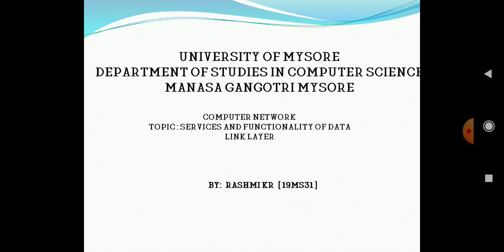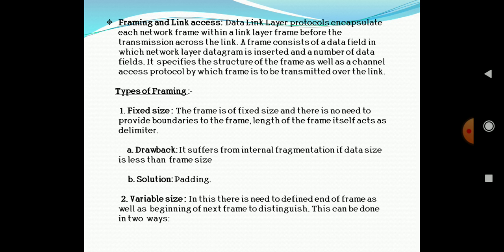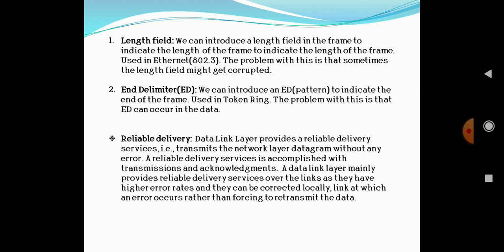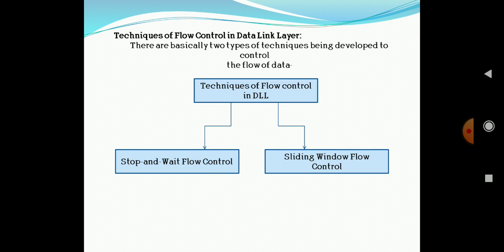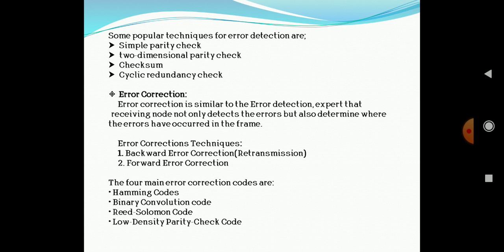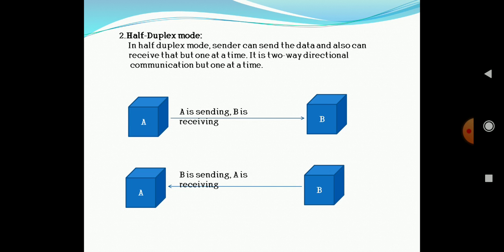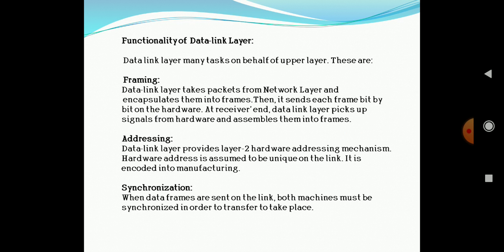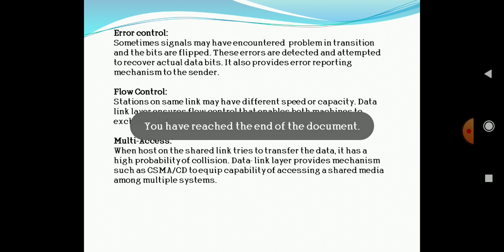Topic name: services and functionality of data link layer .. presented by RASHMI KR (19MS31)